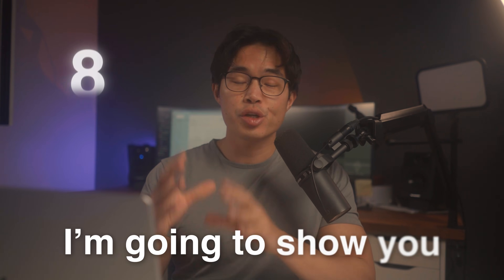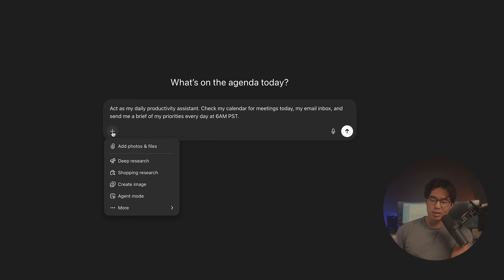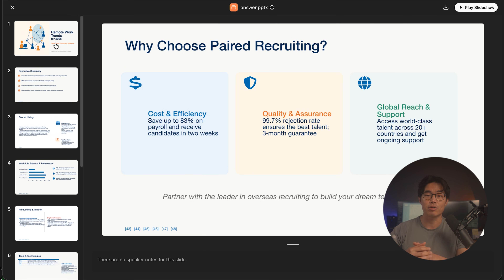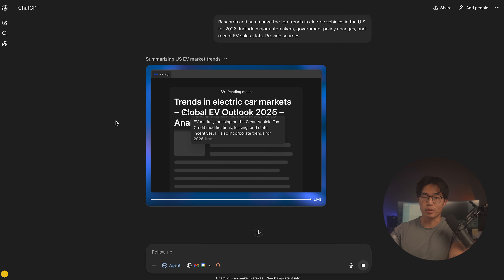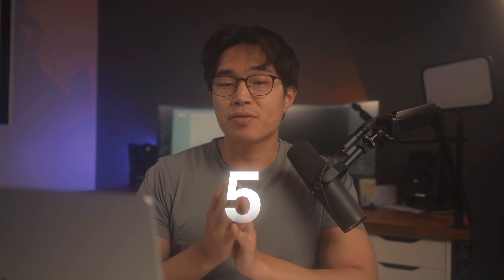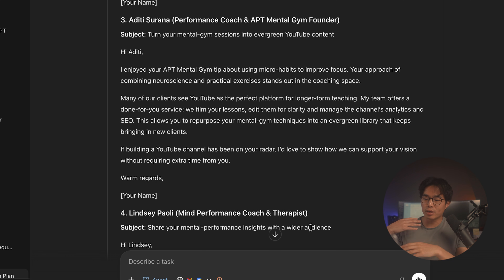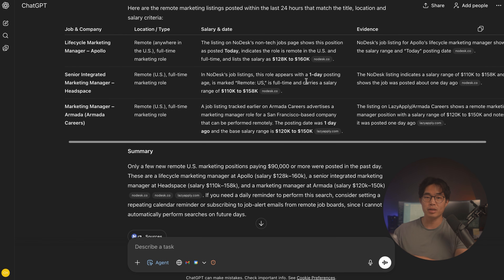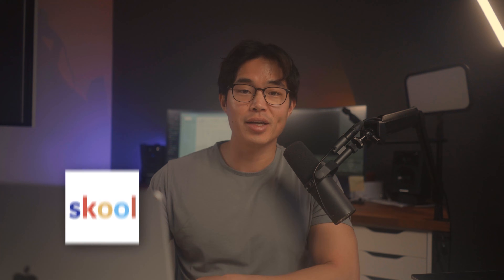8 Incredible ChatGPT Agent Use Cases - How to Use Chat GPT Agent Mode in 2026!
In this video, I’ll walk you through 8 incredible ChatGPT agent use cases that can save you time, money, and mental energy. A lot of people use ChatGPT every day, but very few actually take advantage of their agent mode. Chatgpt agent is like having a virtual employee that can browse the web, go through files, run workflows, create documents, and execute tasks for you.

Be sure to watch this video until the end, because I'll walk you through how ChatGPT agent works, how it’s different from using normal ChatGPT prompts, and how to use it in everyday life. I’ll break down practical examples like using it to automate reports, build presentations, do deep research, plan trips, analyze your finances, create content, do outreach, and run through recurring workflows in the background without constant input from you.

Once you understand how to delegate tasks to an AI tool like ChatGPT agent, your entire workflow will change. You'll stop thinking like someone doing everything themselves and start thinking like a CEO managing systems. These examples are things I actively use to save hours every week and focus on higher-leverage work instead of busywork.

– Charlie

Timeline:
0:00 - Introduction
0:19 - Thinking of ChatGPT Agent as a Virtual Employee
1:17 - What You Need to Use ChatGPT Agent (Setup and Connectors)
2:06 - Use Case #1: Productivity and Daily Reports
3:42 - Use Case #2: Creating Presentations Automatically
5:42 - Use Case #3: Deep Research and Analysis
6:47 - Use Case #4: Trip Planning and Travel Research
9:00 - Use Case #5: Financial Analysis and Budgeting
9:58 - Use Case #6: Content Creation for YouTube and Marketing
10:50 - Use Case #7: Outreach and Cold Emails
11:58 - Use Case #8: Recurring Tasks and Information Monitoring
14:44 - Other Powerful Agent Ideas and Inspiration
15:33 - AI Community and Extra Resources
15:58 - Automations With Zapier and AI Tools
18:00 - Final Thoughts and Outro